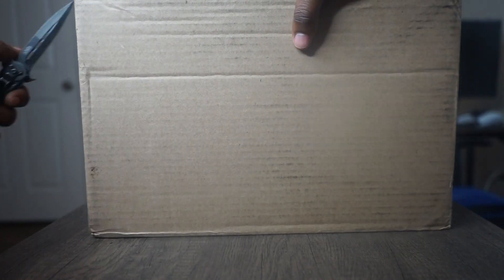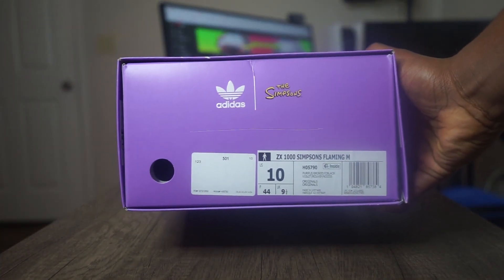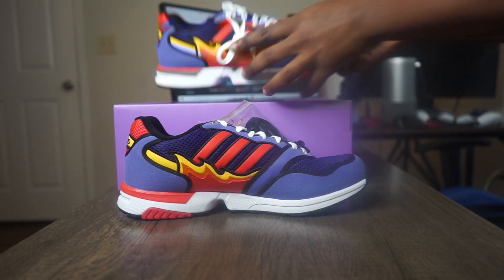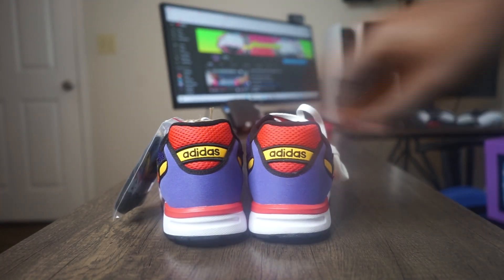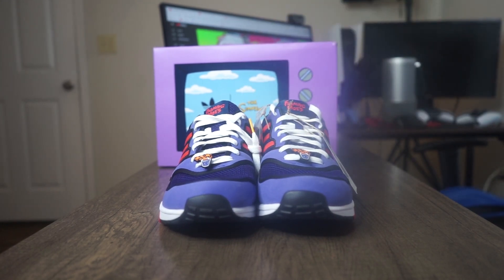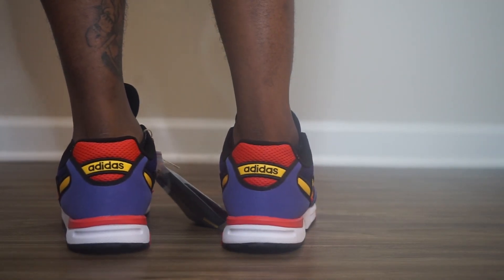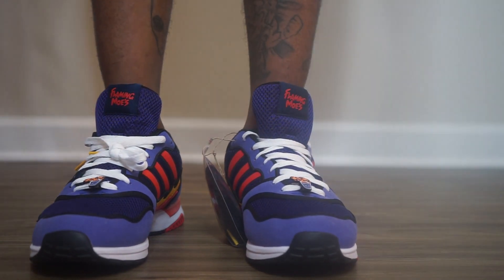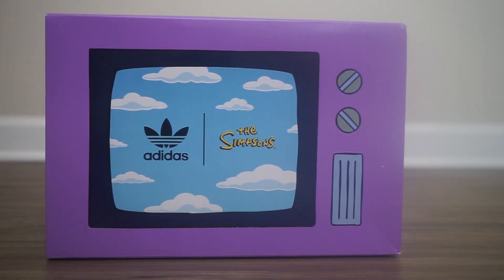Adidas ZX 1000 X Simpsons "Flaming Moe's" Unboxing + On Foot Review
These Shoes Are Comfortable AF